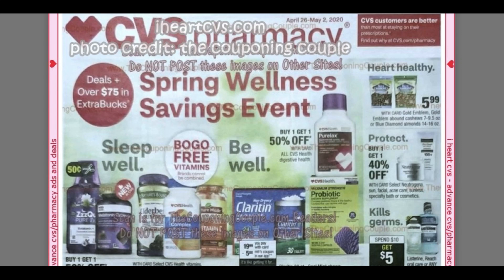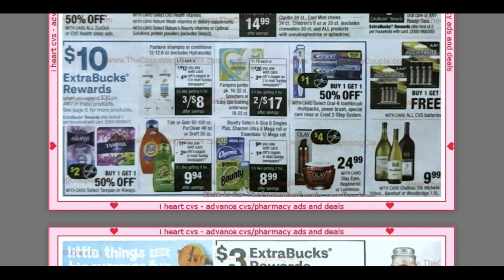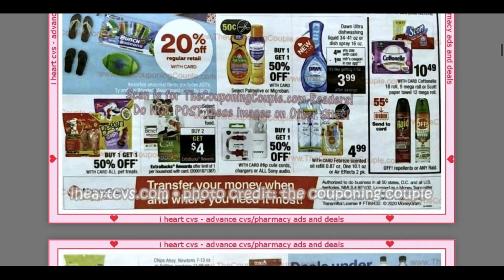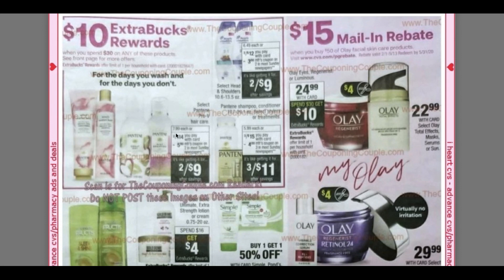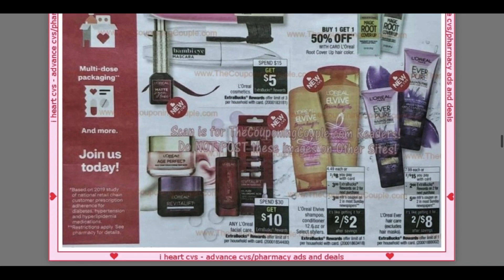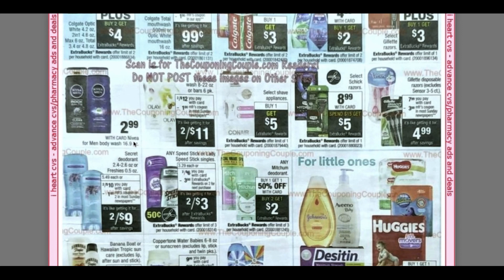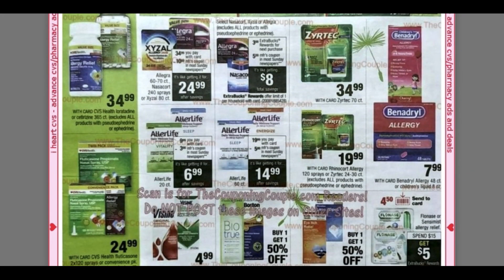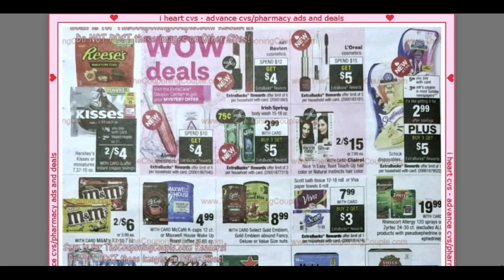CVS EARLY AD PREVIEW (4/26 - 5/2) 😱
Love & hugs. Luellen ❤️💜💛💚💙

Write to me...I would love to hear from you:

Please write to me at:

1147 Brook Forest Avenue #23